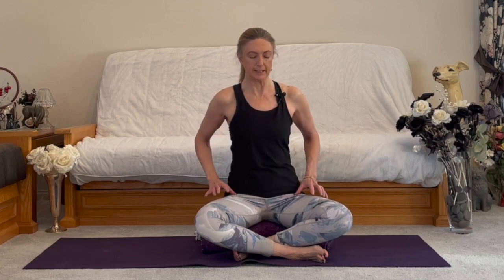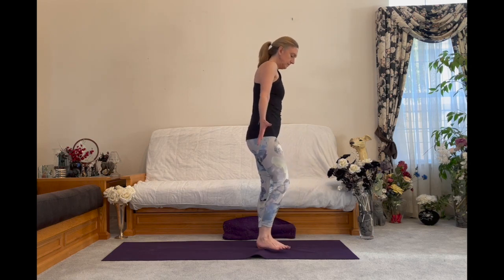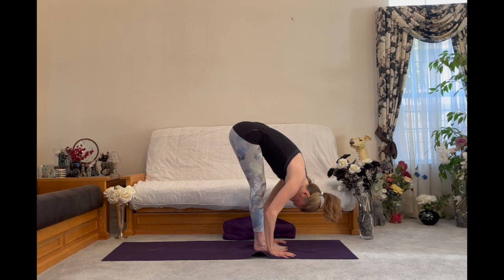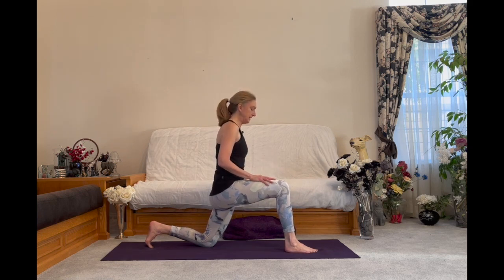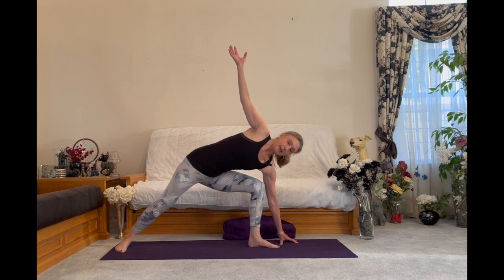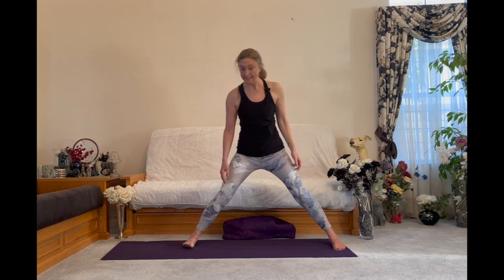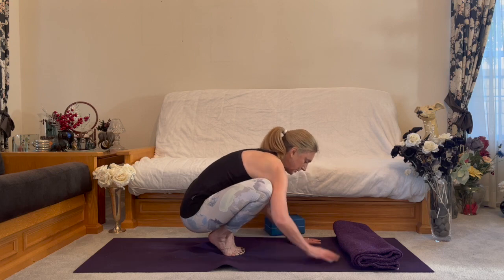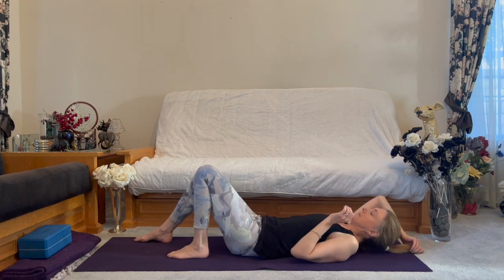Day 11 - Release Fear: 30 Days of Yoga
On Day 11, you're  invited to discover where fear works in your life and moving past fears that are holding you back.  Too much fear can overwhelm you, paralyzing you; however fear can also be a valuable teacher and help us to stay safe.

Since it is often the balancing asanas that bring fear to the surface, today’s practice will concentrate on standing balance poses as well as the option for arms balances. No Props Needed.

Join the Yoga with Genene community and deepen your practice with over 100 yoga and meditation videos for all levels (First Week Free) as well as Live Online Classes.

Get your FREE 7 MINUTE YOGA VIDEO HEALING NECK & SHOULDER PAIN

00:00 Introduction
00:47 Centering/Setting Your Intention
03:16 Asana Practice
17:50 Ardha Chandrasana & Variations
24:20 Bakasana & Variations
26:32 Cool Down
29:43 Shivasana & Closing -

Yoga for a Better Balanced Life - Yoga with Genene

Always consult your doctor before beginning this or any exercise program. Participation is at your own risk.